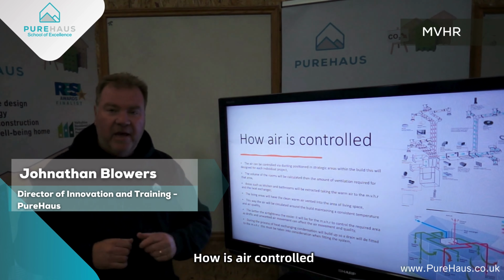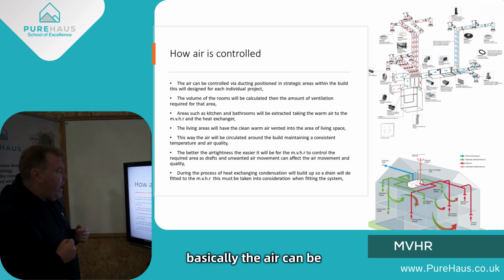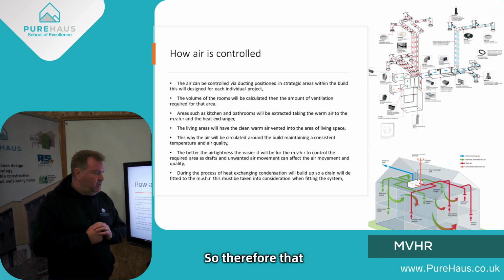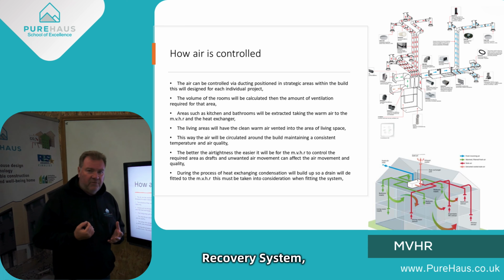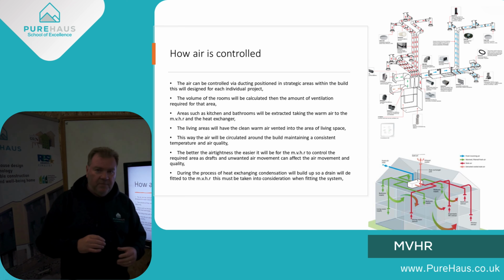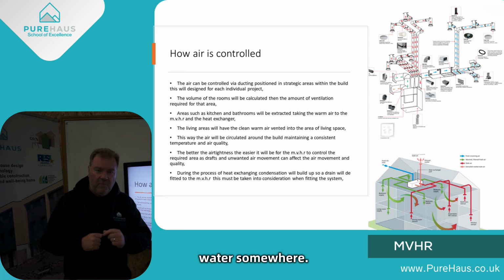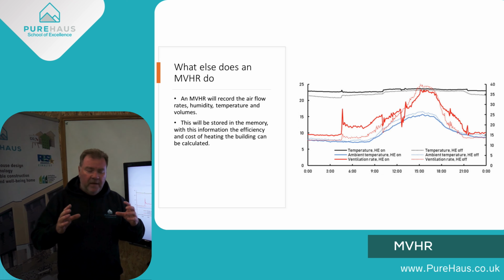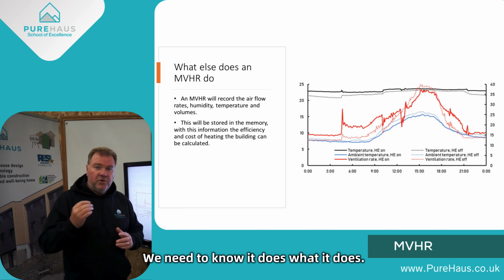Ventilation with MVHR: Lesson 2: MVHR Air Control and Efficiency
Learn how MVHR systems control air circulation through strategic ducting. Understand the importance of proper design and efficiency testing for maintaining a healthy indoor environment.

Explore:
• The role of ductwork, inlets, and outlets in MVHR systems.
• Strategic airflow placement in different rooms.
• Condensation management and prevention.
• Efficiency testing and performance analysis.